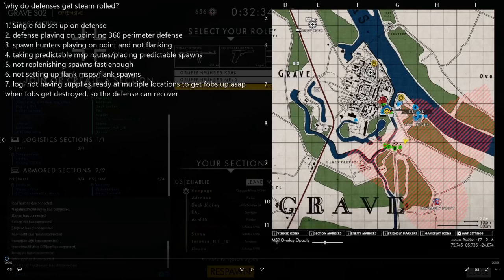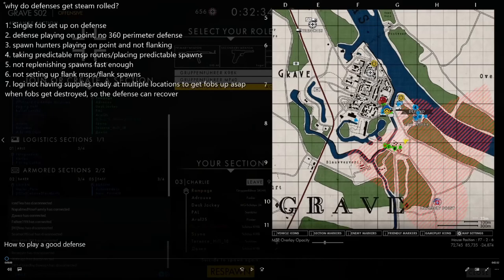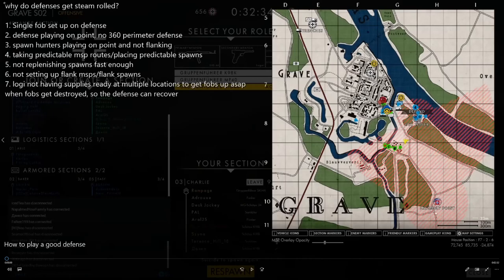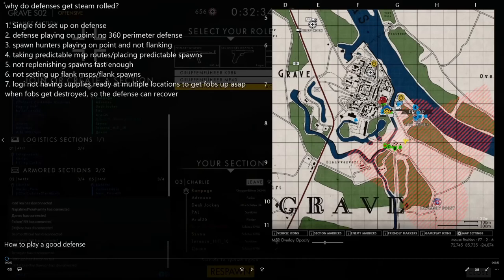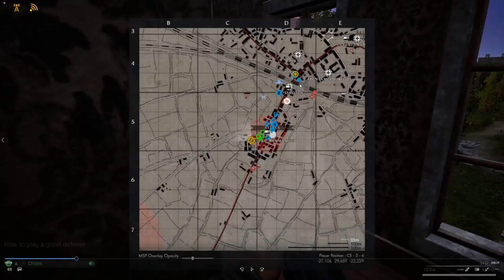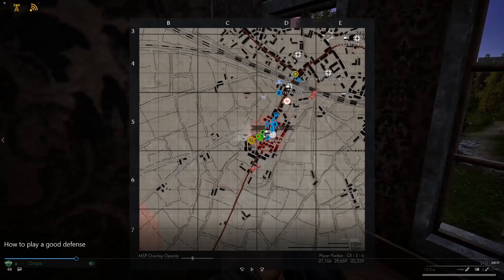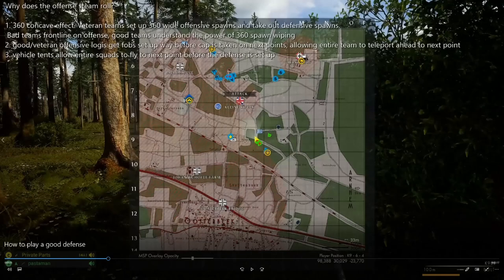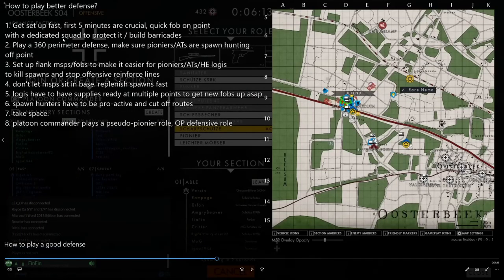How to play good defense in Post Scriptum - Gameplay Tutorial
A lot of players think you can't play defense anymore after the hardspawn removal. That is far from true. In this video I explain how to play a strong anti flank anti zerg defense.